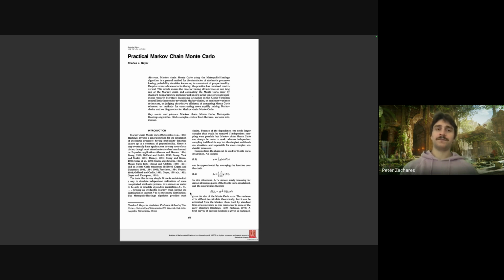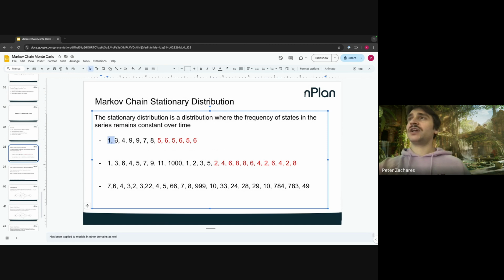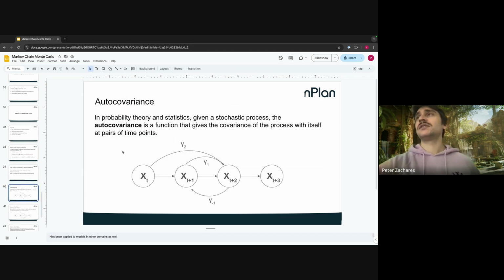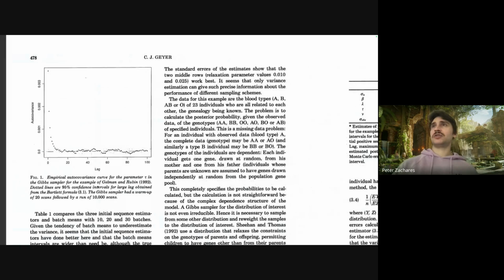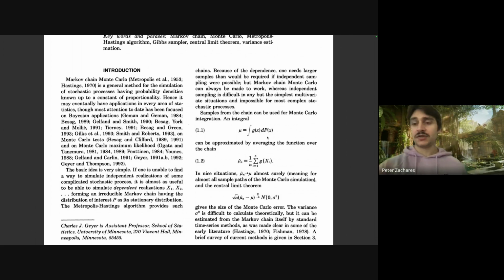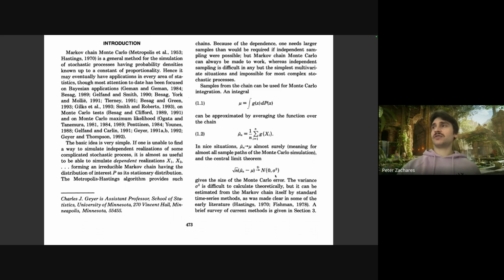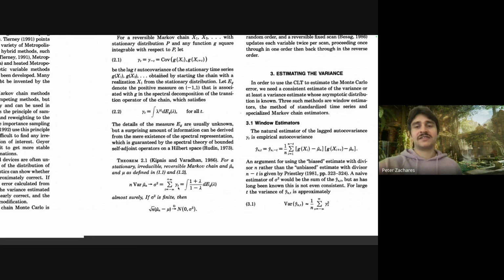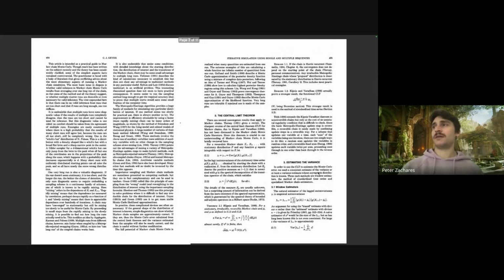Peter presents: Practical Markov Chain Monte Carlo Part 2